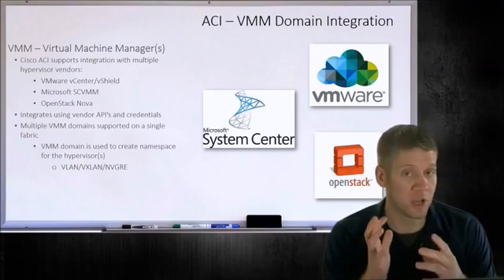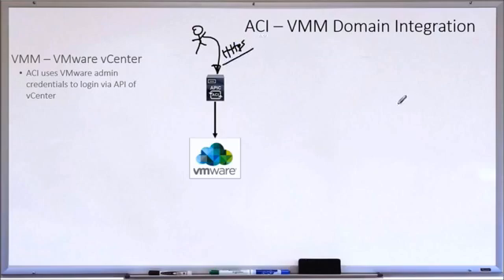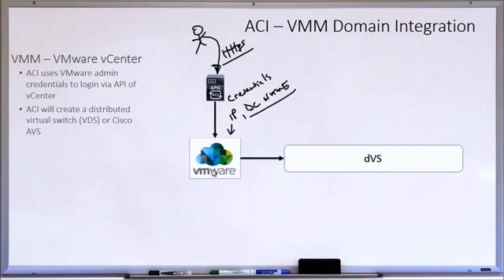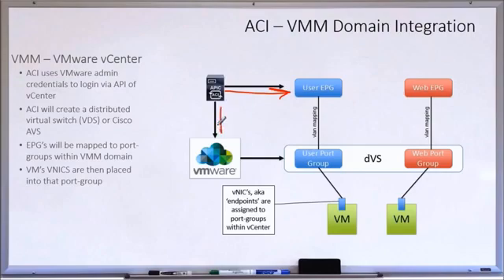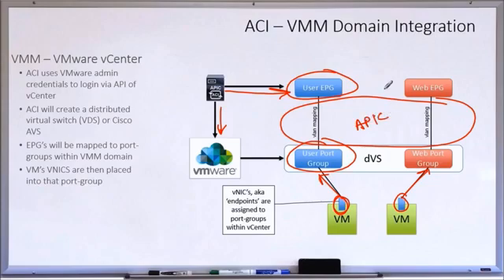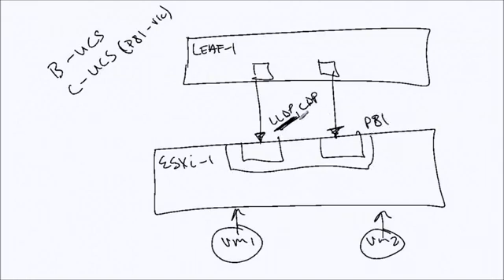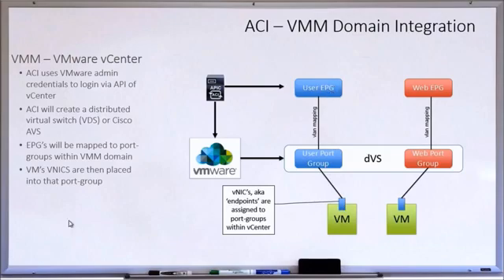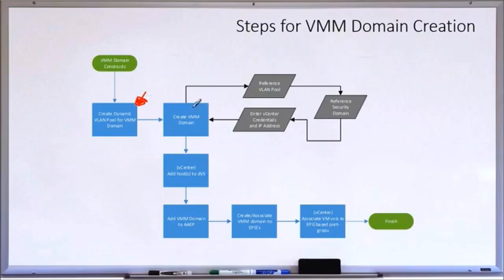29 Integrating ACI with the Virtual World